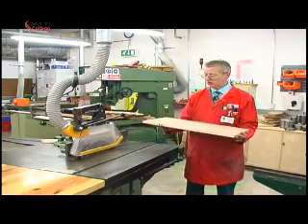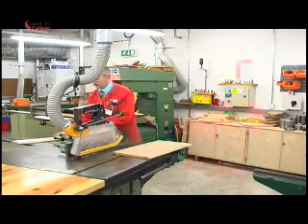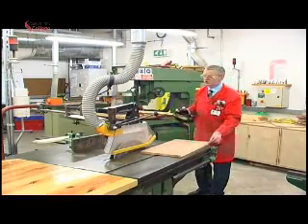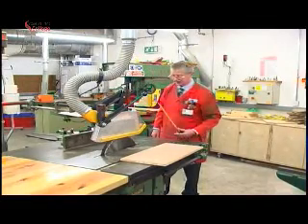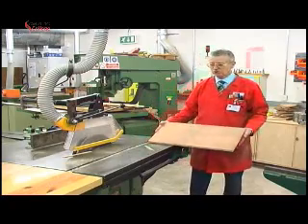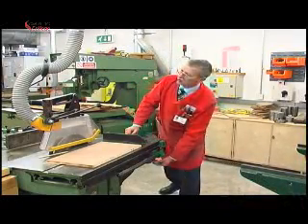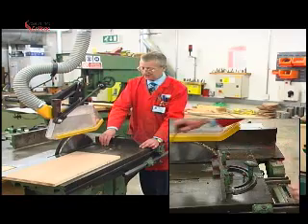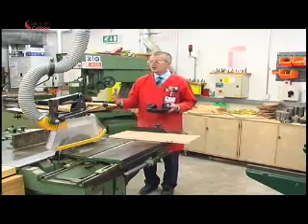Using the Dimension Saw - Part 1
This instructional video details the use and safety considerations required when using the Dimension saw. If you require any further information about this or any other Construction Crafts training requirement, please e-mail a request for information to .
This video is part 1 of 3. Its recommend you play all 3 in a play list.